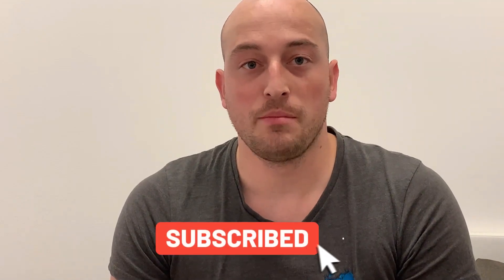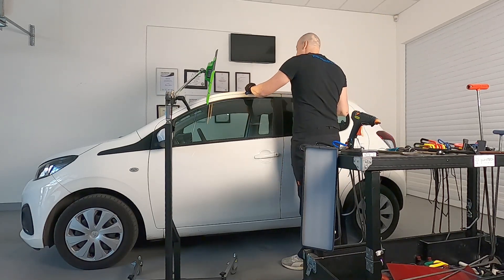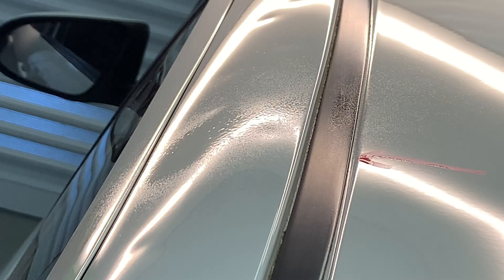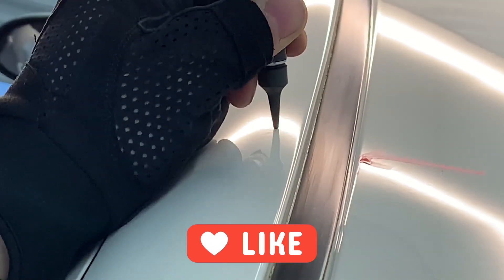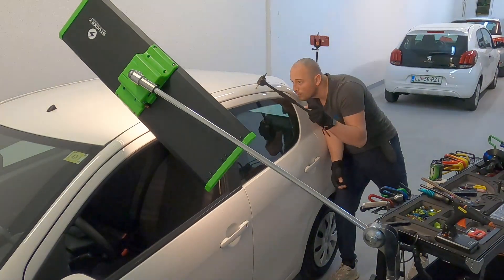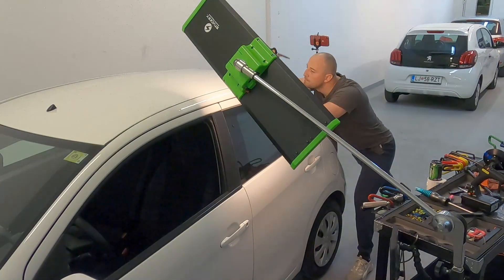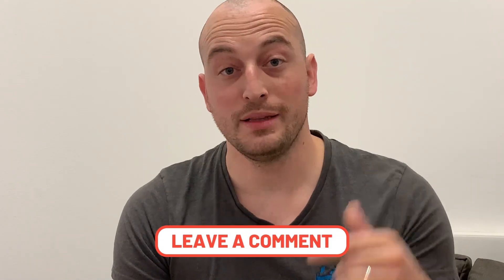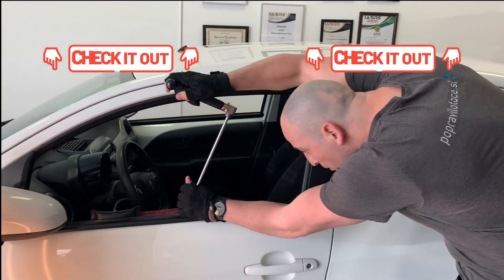Glue pulling | How to glue pull? | PDR beginner tutorial (Learn PDR)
Hi my name is Zan and I am a PDR technician. I love doing dent repair and sharing it with you

In this glue pulling video I will explain how to do glue pulling on a roof rail.

This is a PDR beginner tutorial that will explain what glue pulling is and how to do it. Glue pulling is only one of many techniques that are on a need to know for dent repair.

PDR or paintless dent repair is a way to repair dent and hail damage on a car without painting.

I want to know what glue do you use!